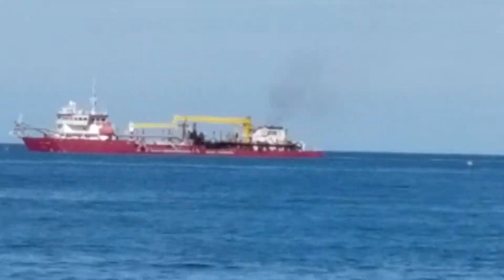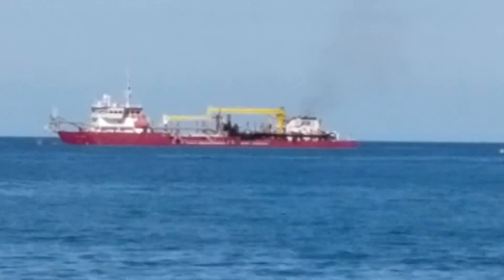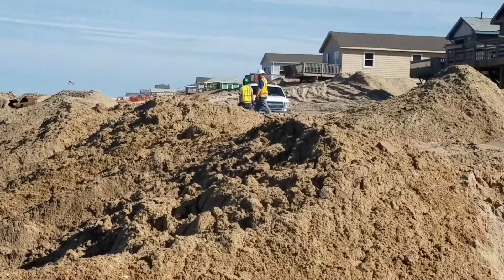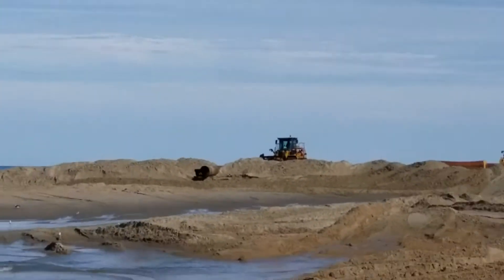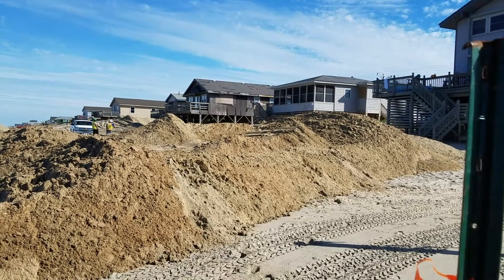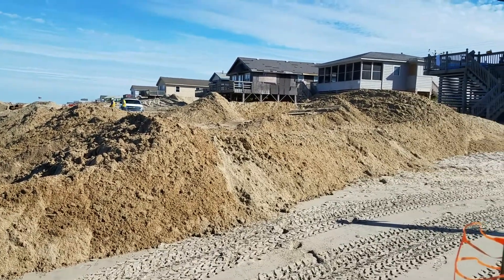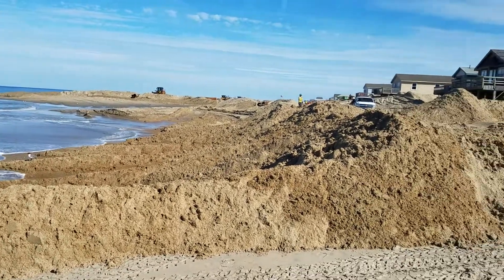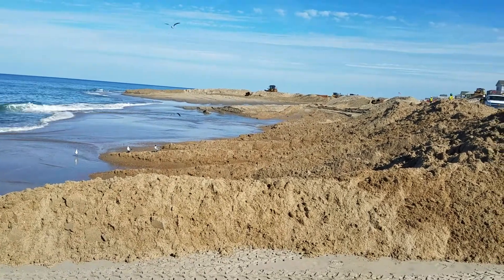Outer Banks Beach Nourishment Project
A glimpse of the engineering marvel that goes into the stabilizing of the beaches in the Outer Banks.This project is currently taking place in the northern beaches, and will run through 2018 in Nags Head.